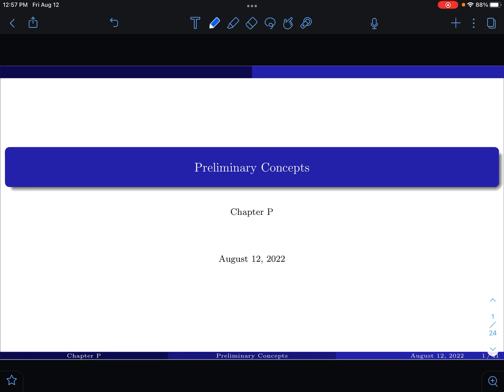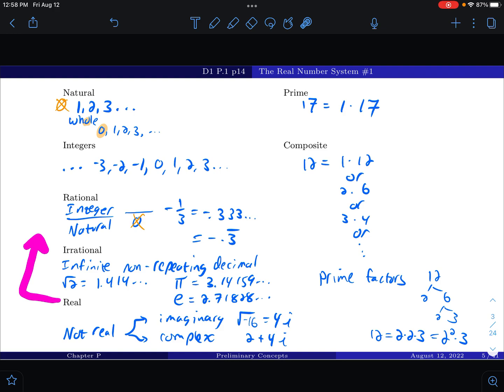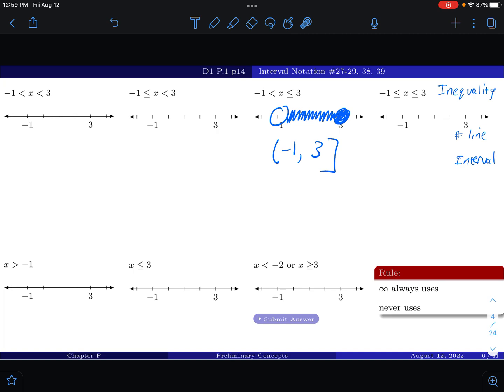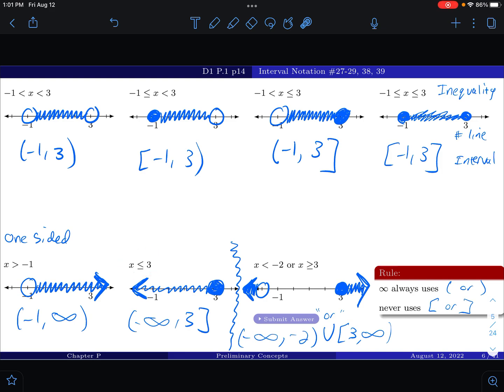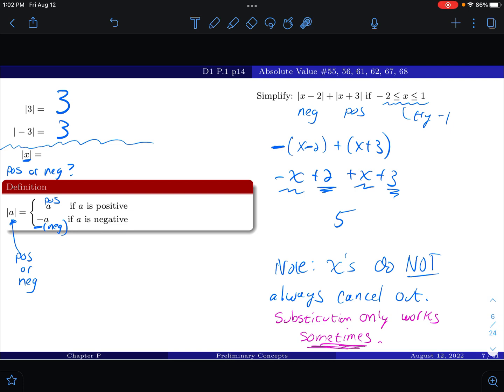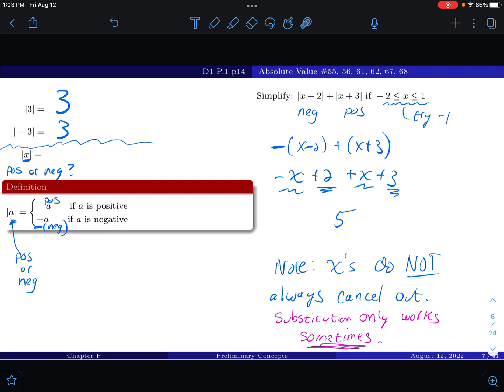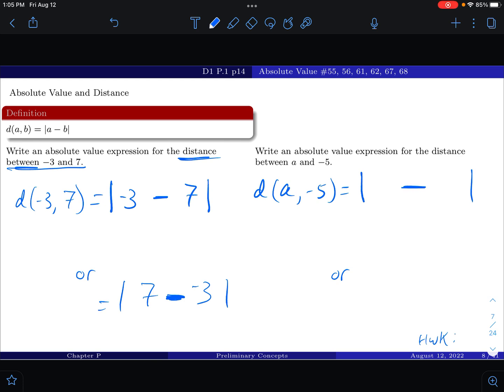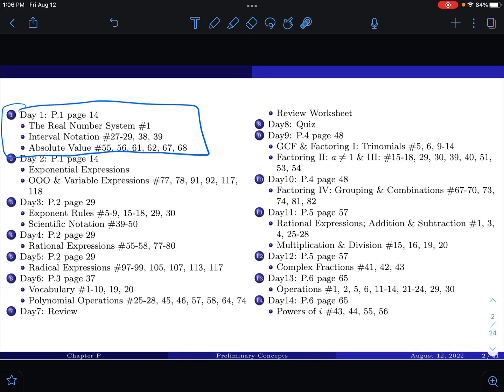MA_C0_D1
Math Apps Chapter 0 Day1 Notes